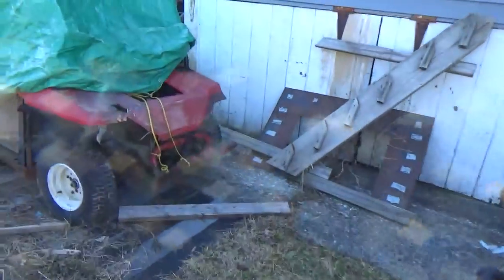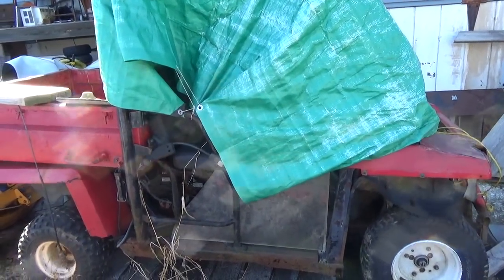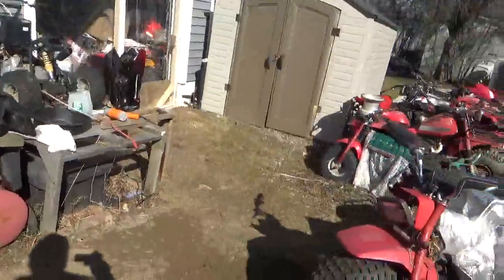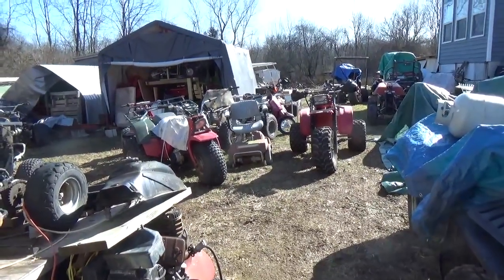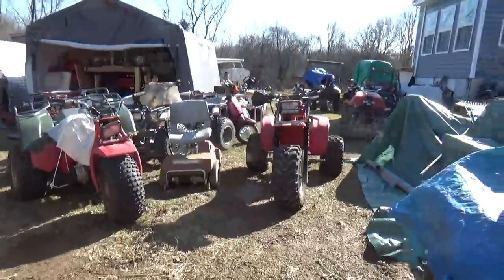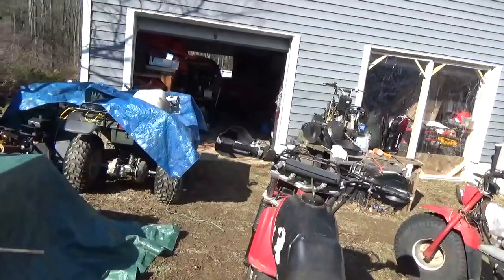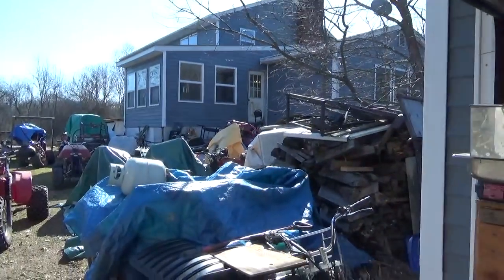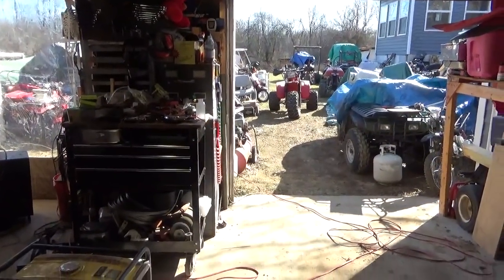Auction Buyer Beware, Kawaski Mule, Golf cart, Sunl ATV, Troy Built brush mower,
Auction Buyer Beware, Kawaski Mule, Golf cart, Sunl ATV, Troy Built brush mower., All were auction buys, all had hidden defects, Kawasaki Mule needed expensive parts, golf cart missing primary clutch, engine has knock, Sunl  ATV wire harness issues, motor seized, starter issues, Brush Mower engine has governor issues, Harvey Spooner, 3_14_2018,